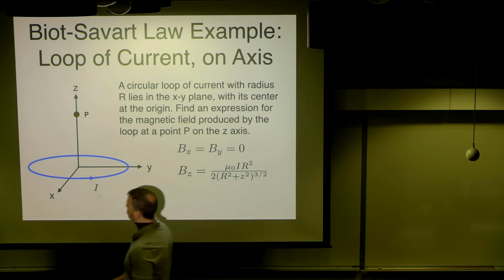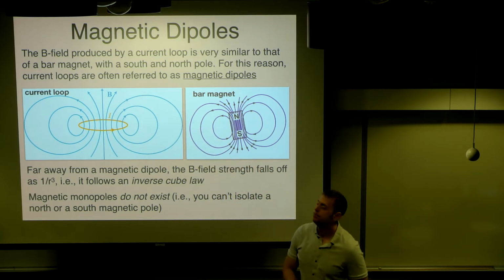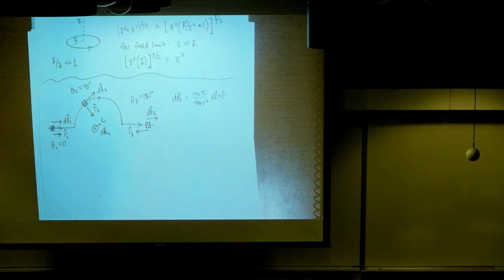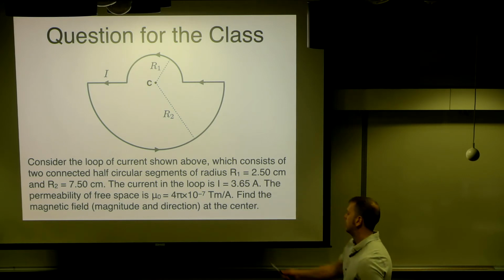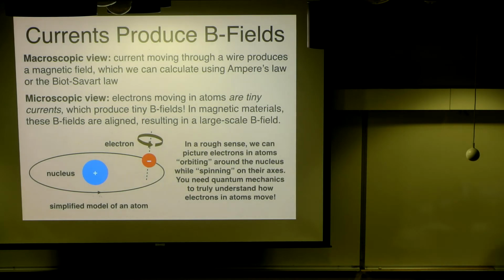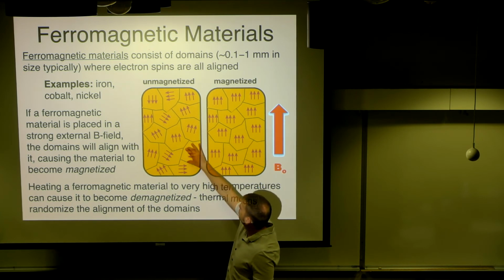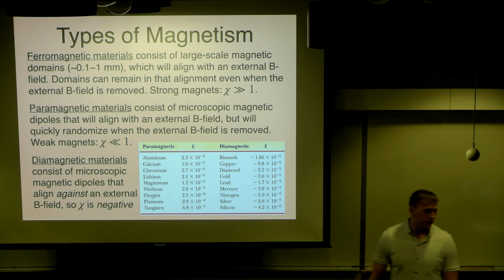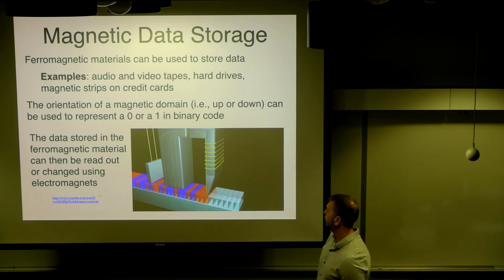Physics 46 Sources of Magnetic Fields Lecture, Part 3